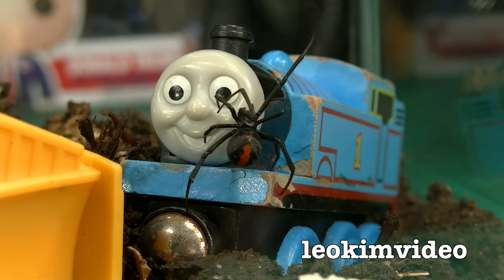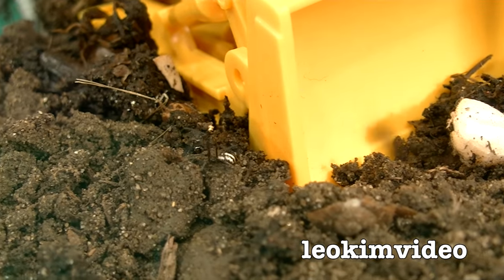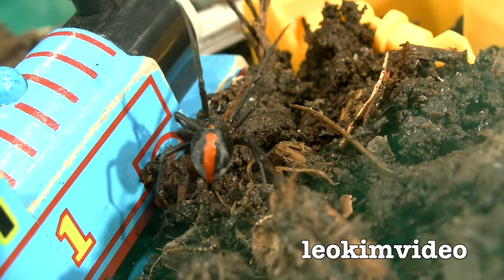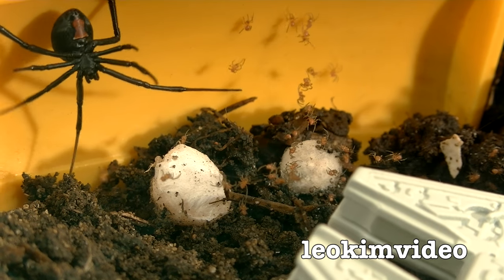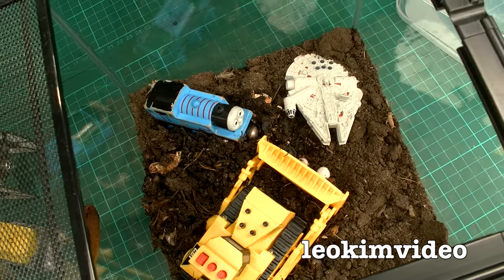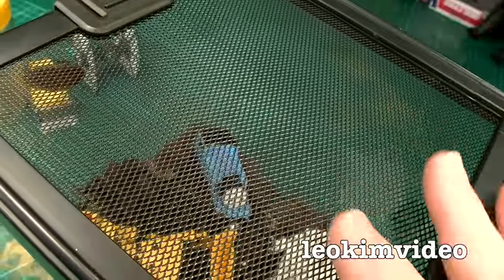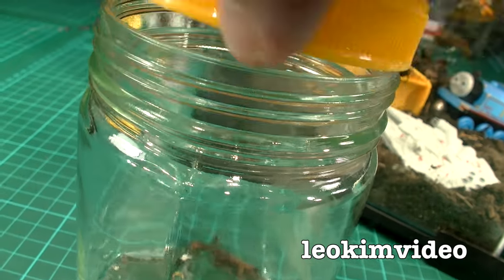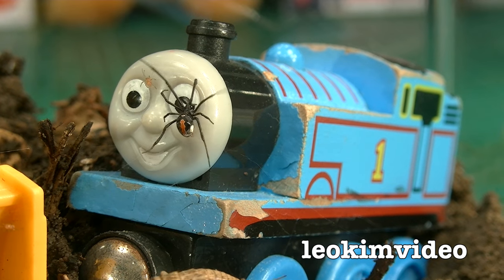Redback Spider Home The Perfect Freak Pet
My Deadly Redback Spider infestation gave Beanmeister22 an idea to make a spider home to study the Redback spiders I found on the childrens Tonka toys. I thought it was an amazing idea. This is a set up video of a small Terrarium which is decorated with a CAT Bulldozer toy, Thomas The Tank (Wooden Railway) and Star Wars Millennium Falcon (Hot Wheels Diecast). This terrarium has garden soil and other garden bugs that were in the compost heap. There are also two spider eggs and plenty of spiderlings (not sure what breed of spider). Anyway it will make for a very interesting and different pet, sadly it's one you can't really play with.